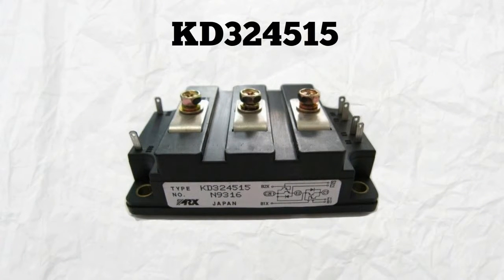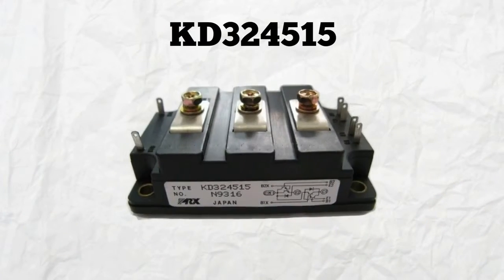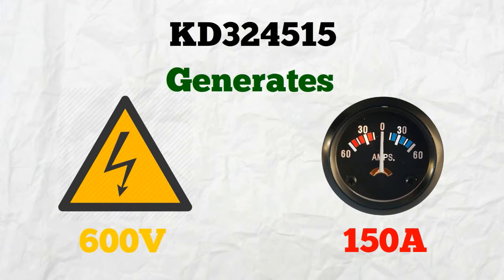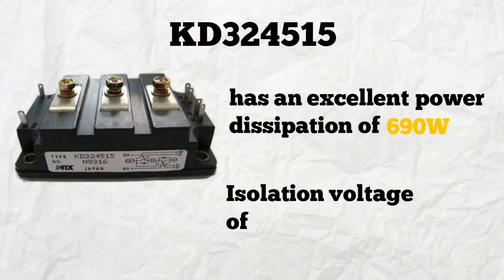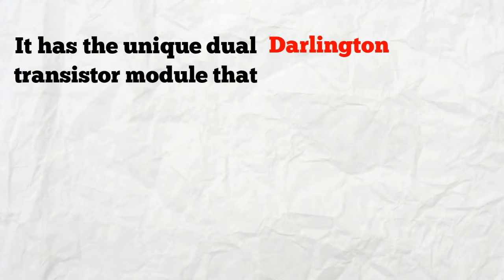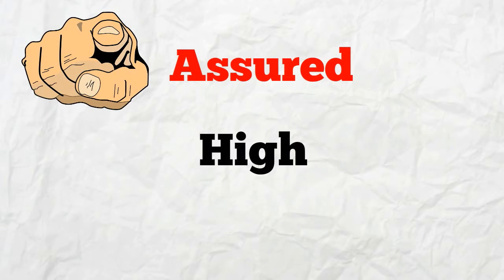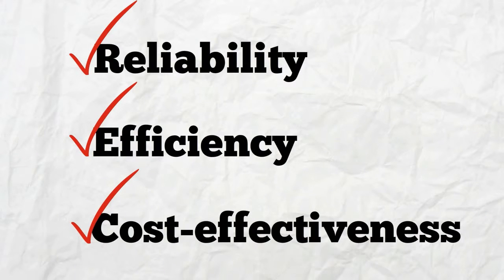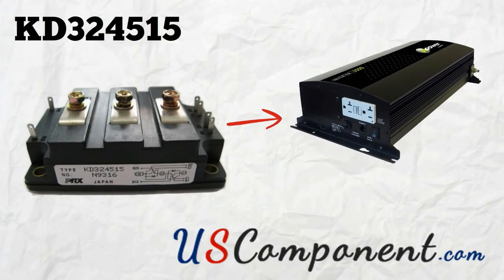Powerex KD324515 Dual Darlington Power Transistor Module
KD324515 is the high power transistor module you need to boost the power of your inverters! This Powerex-made device guarantees high efficiency and superior reliability. Weighing less than a pound, KD324515 generates 600 voltage of collector emitter and 150 amperes of collector current.

KD324515 has an excellent power dissipation of 690 watts and isolation voltage of 2500V, hence, improving further its efficiency rate. It has the unique dual Darlington transistor module that makes it a perfect device not only to inverters but even to other high power switching applications. With a sturdy module construction, you are assured of its high durability. Set it to full power the entire day and its system is still perfect!

Reliability, efficiency and cost-effectiveness – these are three main benefits you can get with Powerex KD324515.